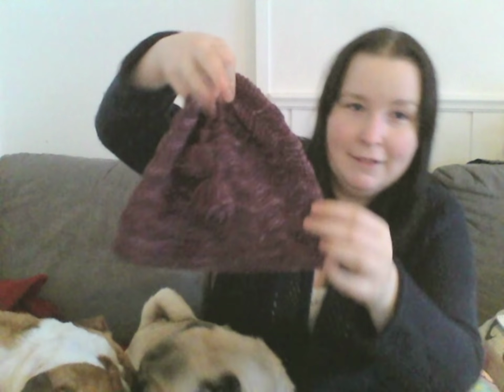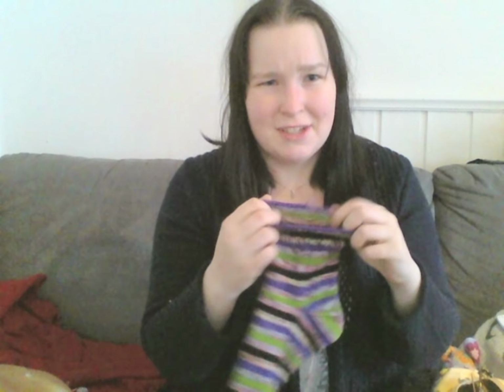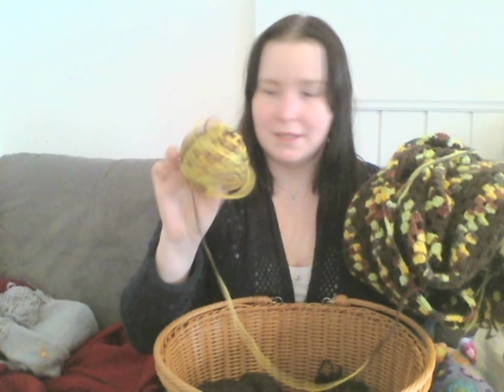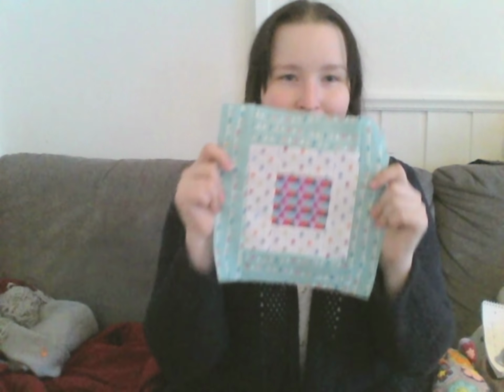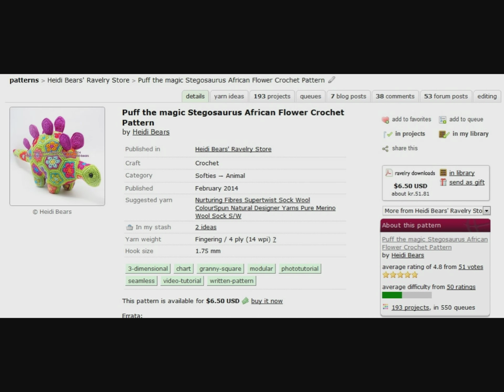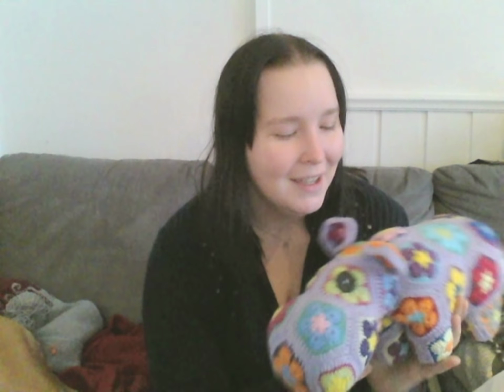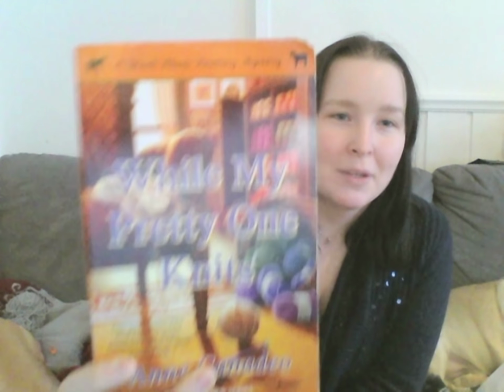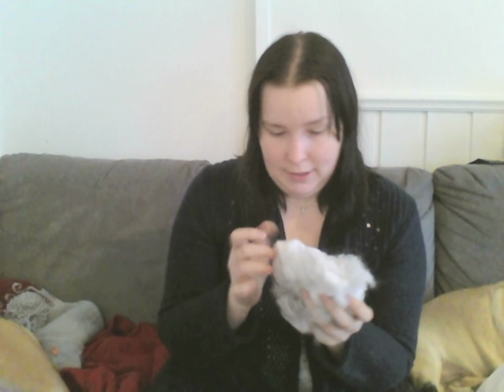Chubby Pug Yarn Podcast - Episode 7 - Resuming old things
Episode  7 - Resuming old things

- My Knitting -
*Finished Objects*
Norby hat by Gudrun Johnston, made in Gynx Yarns Glitz Sock on the colorway Goth Girl.
My Franken Zombody socks is a HO, knitted the first with a good fit.

Rock the Lobster by Connie Peng

Giant Grannysquare blanket in Abuelita Merino Worsted

Spinning the second single of the alpaca.

*Crochet Desires*
Puff the Magic Stegosaurus by Heidi Bears, shows my Happypotamus by the same designer.

*Podcast Love*
Frida – Knitting with Ewe that recommended me on IG
Emilia (Emilcarv1963 on IG) and Disa (DisasCraftwork on IG), they have been encouraging me a lot during the week.
Keep on tagging/send messages to me where you like!

*Personal Stuff*
Went to knitting cinema and watched Staying Alive, which was a huge success!

Got a big bag of fur from a Angora Rabbit, not sure what I need to do with it before I spin it.

Will keep on working with getting my podcast to iTunes.

Reading a nice book, “While my pretty one knits” by Anne Canadeo (forgot to mention the author).

Take Care!